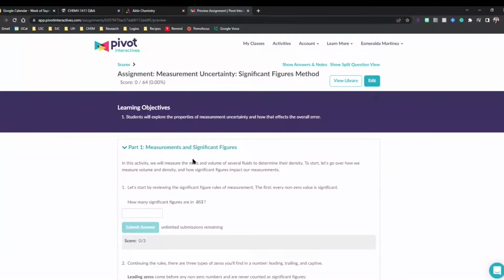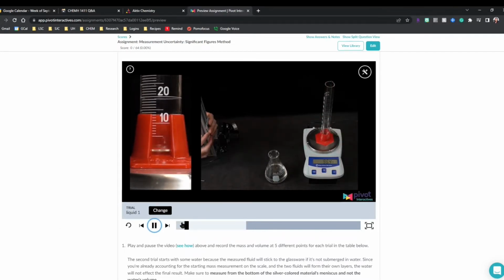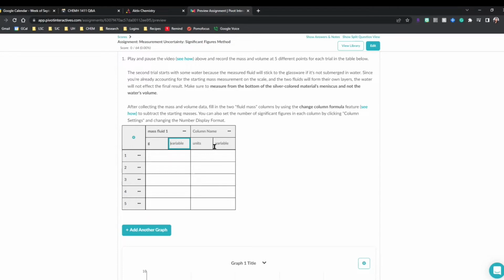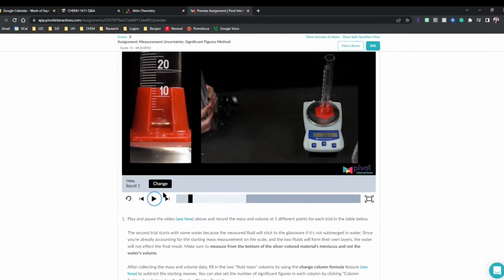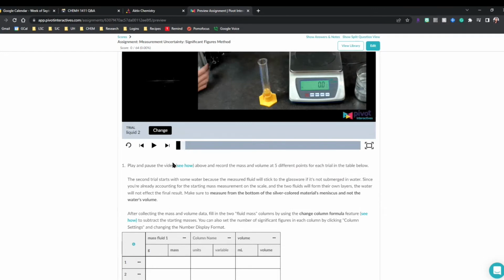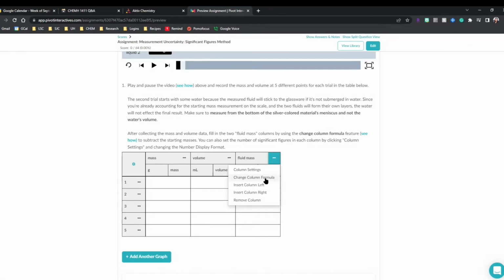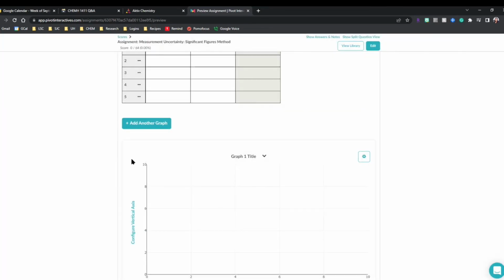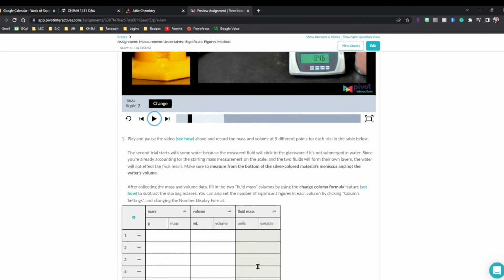CHEM 1405 - Pivot Lab 1 PreLab Video